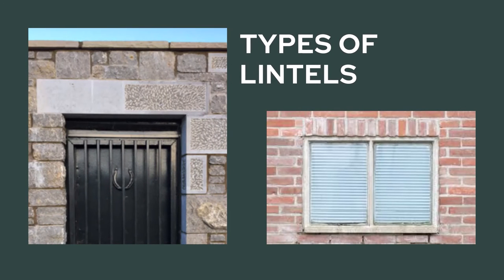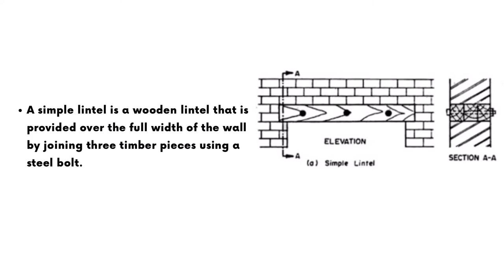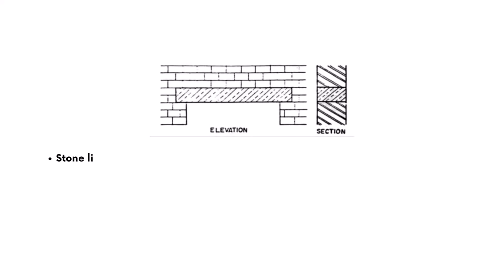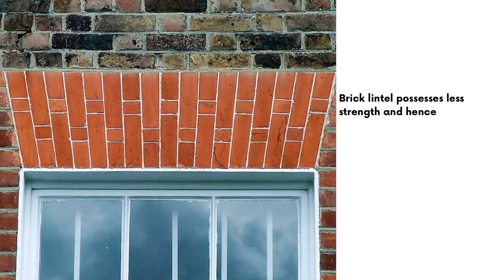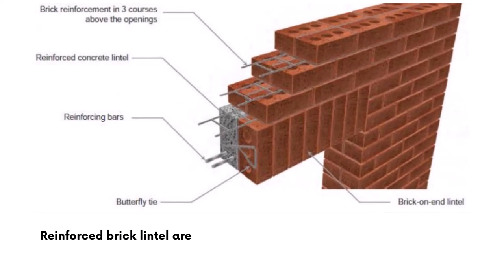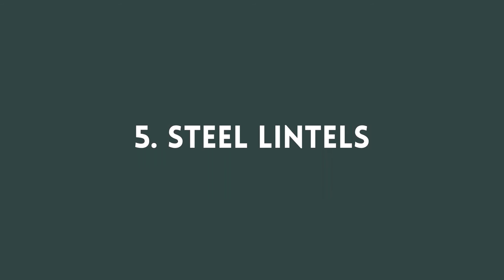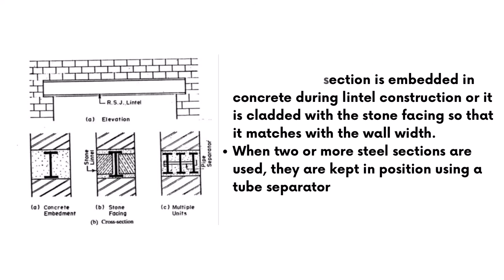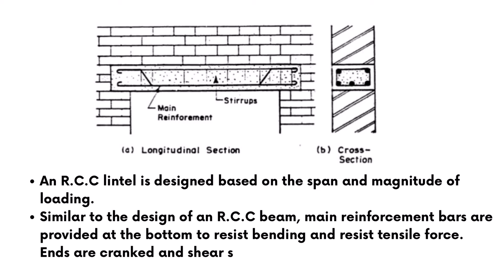Types of Lintels used in Construction|| Civil Engineering Basics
Lintel can be constructed using wood, stone, steel, brick, or reinforced concrete based on the requirement and the structure type.
Engineering Fanatics is a Vlog to express and communicate engineering knowledge related to civil structures and construction in the simplest way possible to me. I am Anre, a civil engineer by profession, who is trying to explore civil engineering in its raw form so that I can convey to the once needed around the world with ease.
Regards.
Anre
Owner